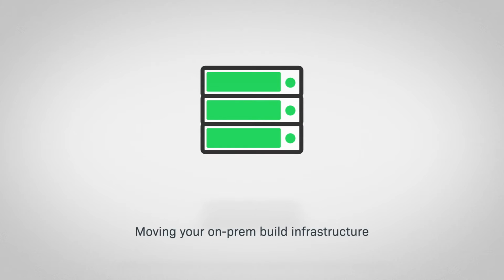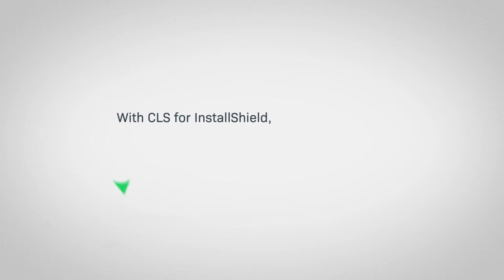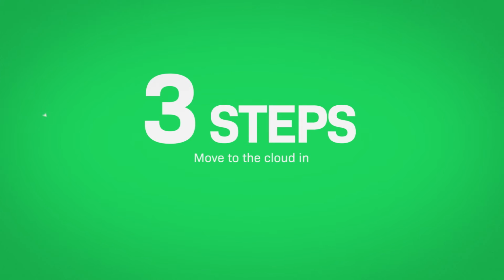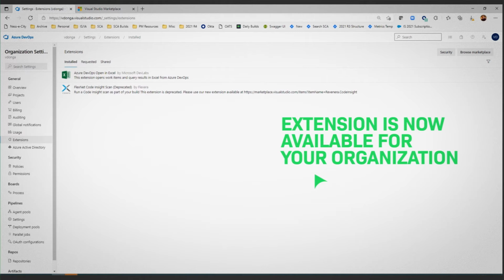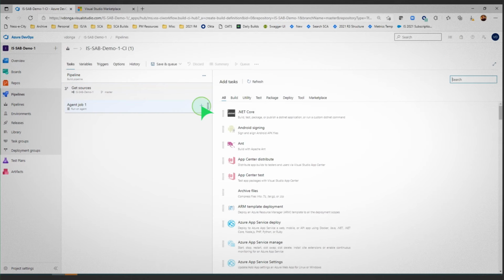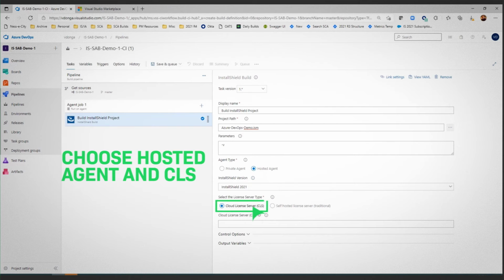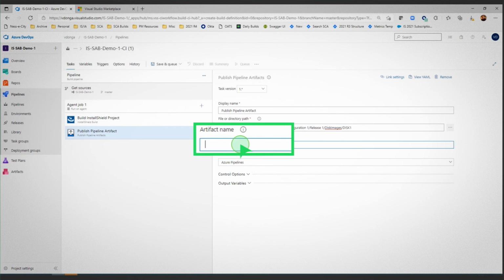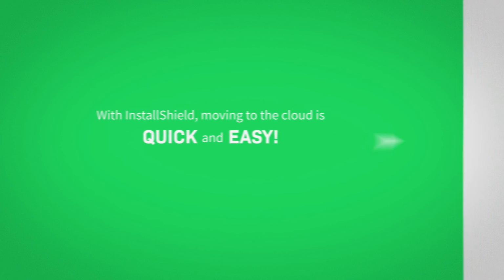Build Software Installations in the Cloud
Moving your on-premise build infrastructure to the cloud shouldn't be difficult. With Cloud License Server from Revenera, it's not.